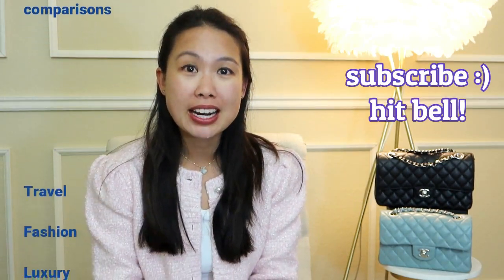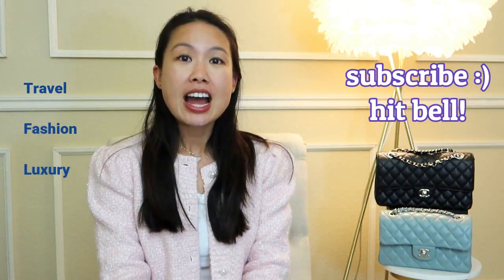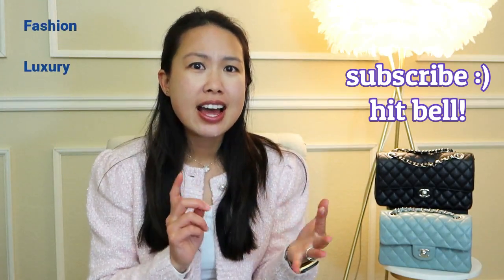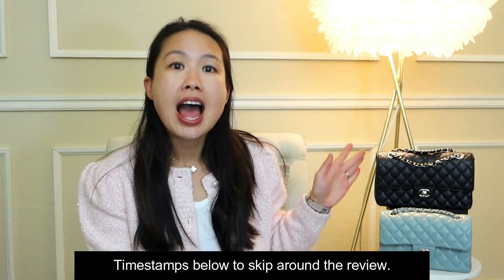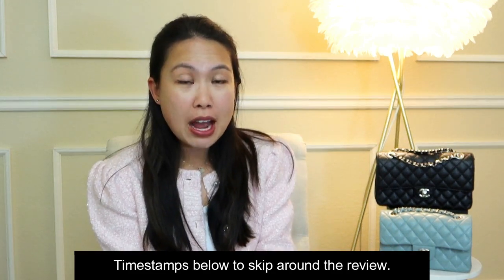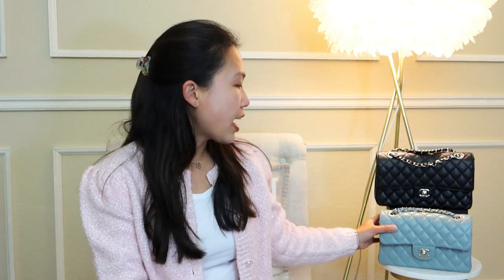Chanel Classic Flap | Small vs Medium | Another price increase?!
Yes, there has been yet another Chanel price increase where we saw a 12.8 to 15.5% increase for the small and medium/large classic flap. While this likely won't stop in the future, I thought it would be a good time to share my pros and cons with you on these two sizes so that it can help you in your purchase decision. Use the timestamps below to get the information you need.
Are you going to purchase Chanel anymore given the pricing? Are you going to visit the second hand market?

timestamps
2:01 Style, leather, hardware, and color
5:29 Weight and size comparison
7:22 What fits?
13:21 Modshots, Ways to wear and drop length
15:29 Price
17:24 Pros & Cons
22:45 Final thoughts

Preloved medium CF ($5600 for lambskin)
Preloved small CF ($5100 vintage lambskin)

Our place Always pan on sale! ($99)
Dior velvet pouch with makeup, limited edition (only $70!)
veronica beard dickey (on sale!)

$75 off your entire purchase at Marie de la Roche with EMLOVES (perfect convertible waterproof bag)